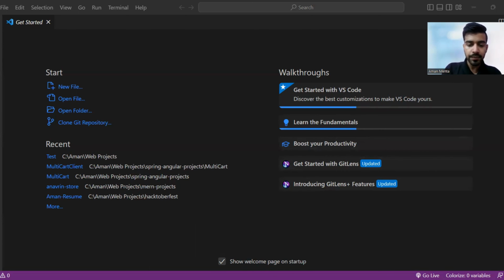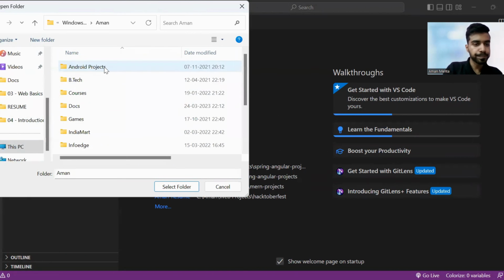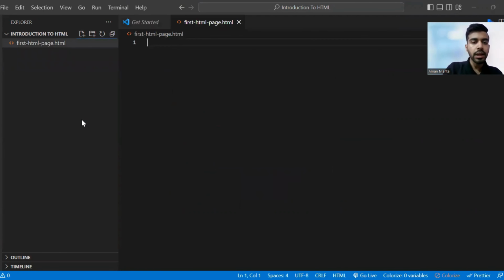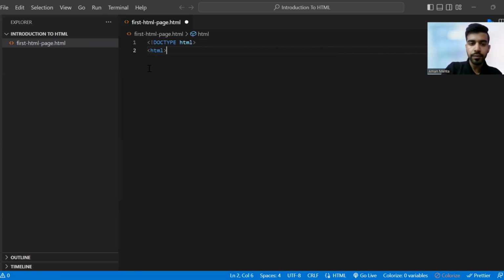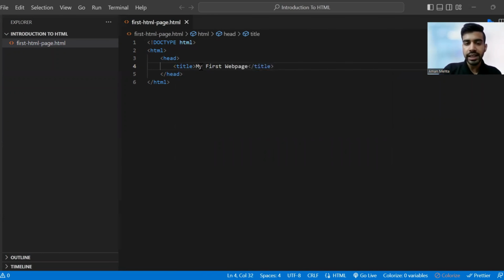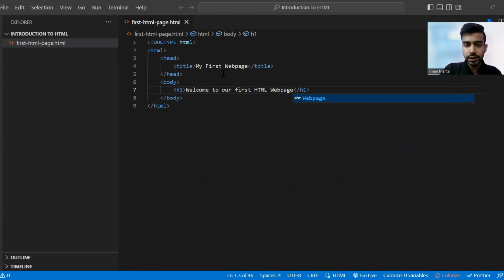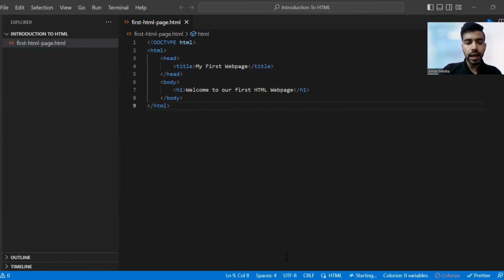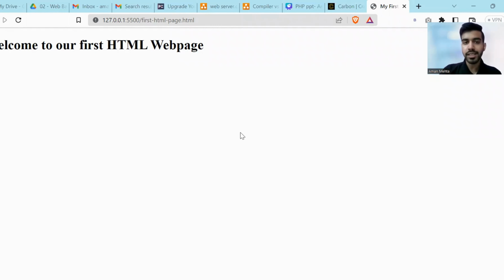HTML for Beginners: Create Your First Web Page in Minutes | FREE HTML course | Perfect eLearning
❤️Welcome to Perfect eLearning.
In this video, we'll be creating our first HTML web page in minutes.

Must Watch:
Learn to Build your own E-commerce website without coding for FREE with FREE Domain and Hosting: 🔥

👉🏻What you’ll Learn:

🔵Are you a beginner in HTML webpage development?

🔵 In this tutorial, we will guide you through the process of creating your first HTML web page in just minutes.

🔵We will cover everything you need to know, from the basics of HTML coding to tips and tricks that will help you develop a stunning webpage like a pro. Get ready to unlock your web design potential and create something amazing.

👉🏻 Are you a beginner in programming field, confused in deciding which programming language to start with, which Roadmap to follow and need complete guidance over it.😵‍💫

OR

👉🏻 You want to learn Directly from Industry Experts to get that Dream Job🔥 Are you looking for Internships/Placements? Want to prepare for companies like Google, Microsoft, Meta, Flipkart, Amazon?

Just fill the form below so that our experts can connect with you.☺️✍️

❤️ Perfect eLearning provides

🔵24*7 Life time Access & Support
🔵 Flexible Class Schedule
🔵100% job placement
🔵Experts with +8 yrs experience
🔵Industry Oriented Courses
🔵Life time free Course access

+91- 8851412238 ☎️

Follow Perfect eLearning on social Media for more Technical content and placement updates🌟